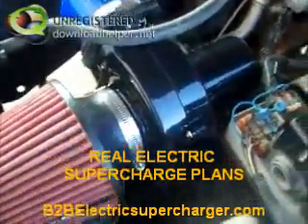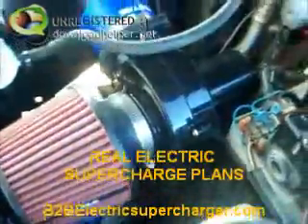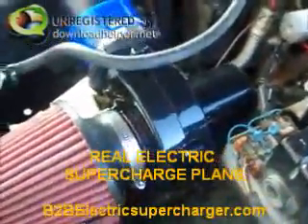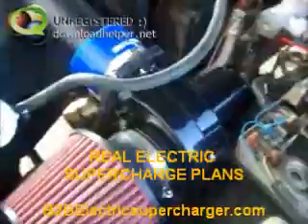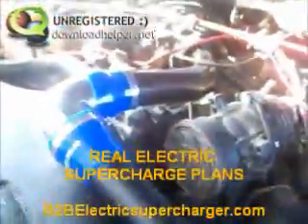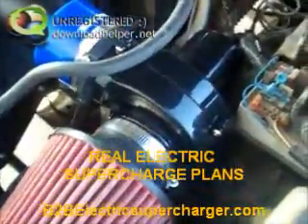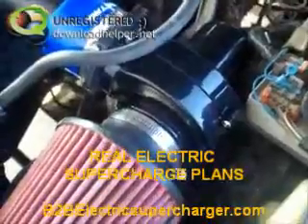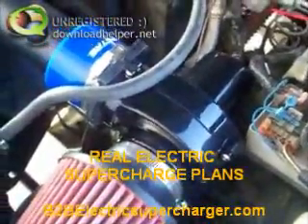Ebay Electric Supecharger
Ebay electric supecharger causes some confusion for this guy. Whats actually happening is that by removing your factory air box and replacing it with the ebay electric supercharger and cone air filter you are relieving a natural restiction of the factory airbox.

So there is no boost just a relief in intake restriction that helps your engine breath better. You can run a cone air filer and get better performance. Keep in mind that this is a marine bilge blower. In order for an electric supercharger or electric turbo to work you need to use a real compressor combined with a electric motor that has enough torque and speed to obtain a certain impeller speed.

I have seen these marine bilge blowers selling for as much as $364.00 and as little a $50.00 on eBay. The money you spend on either could be used to either buy the B2B DIY Electric Supercharger Manual or buid your own electric supercharger. Why should I build my own?, because marine bilge blowers and inline fans will give you 2 to 3 HP.  B2B will give you 10 to 20 HP garunteed.

Check my blog to learn about the ongoing electric supercharger scams.